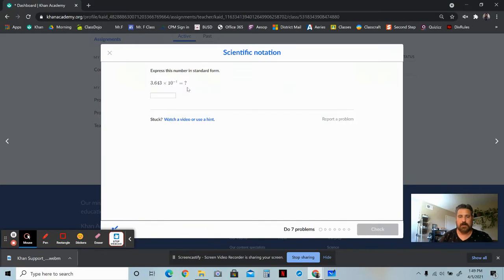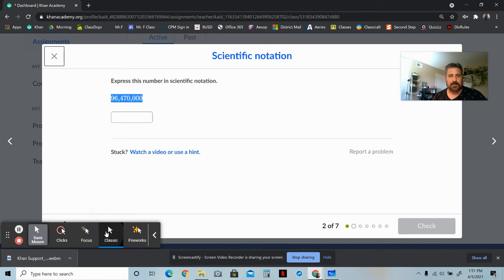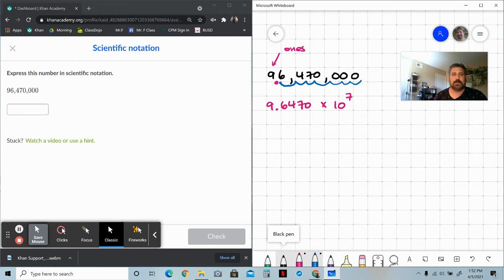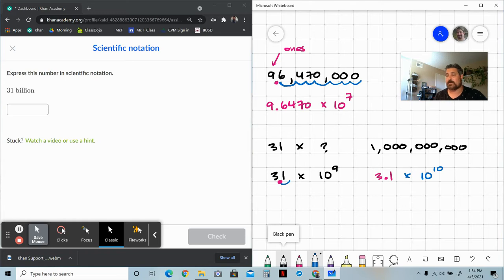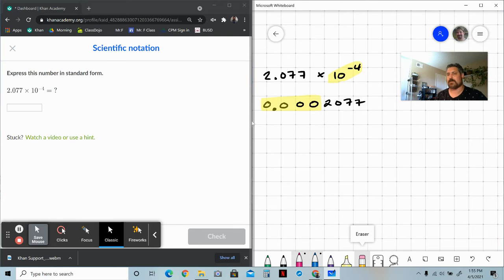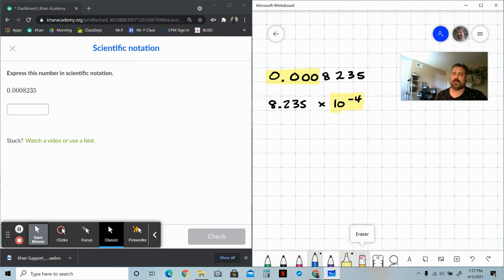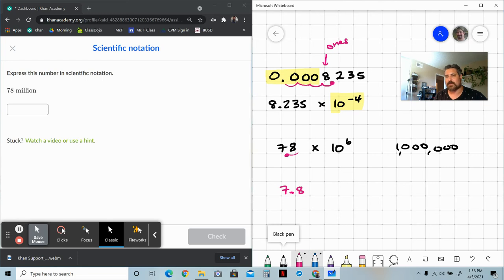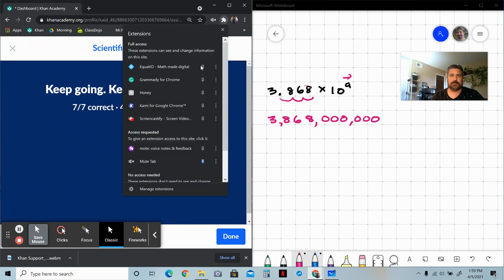Khan Support: Scientific notation